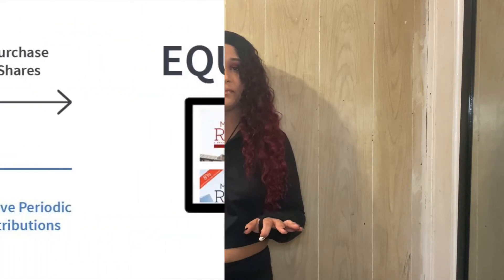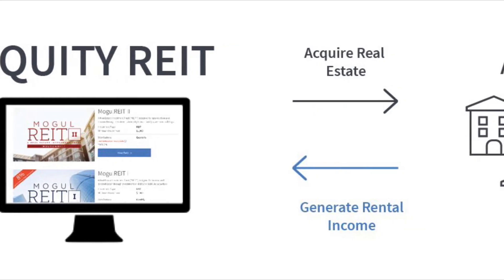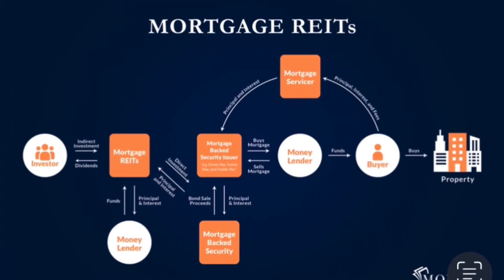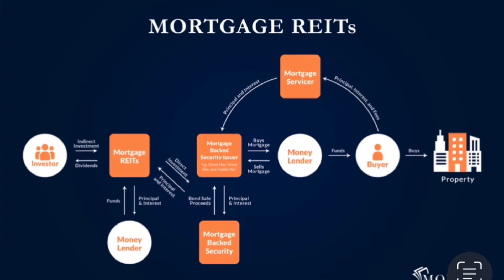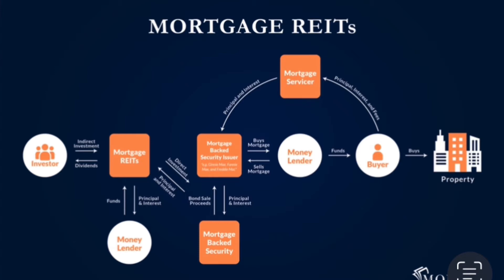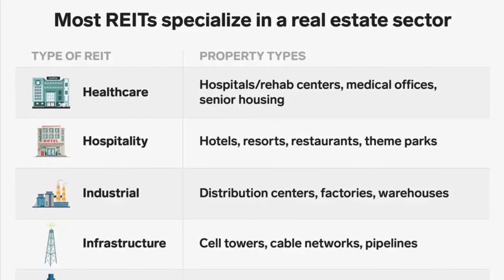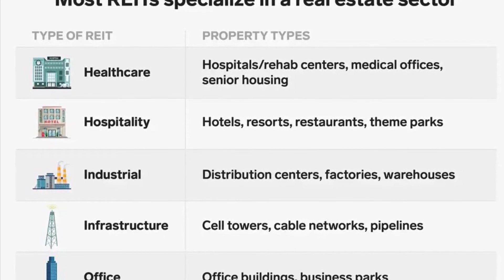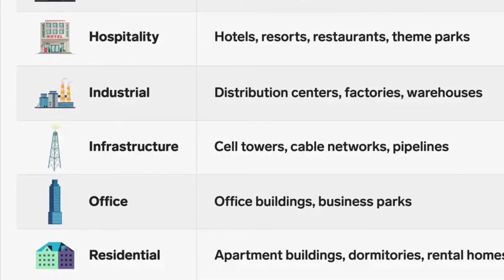What Is A REIT?